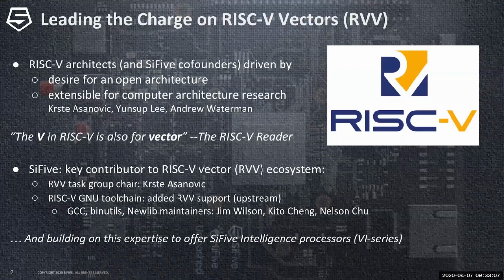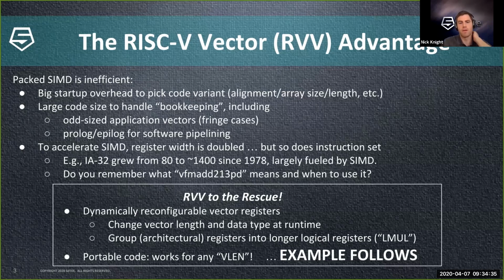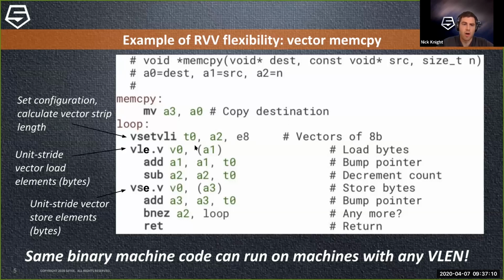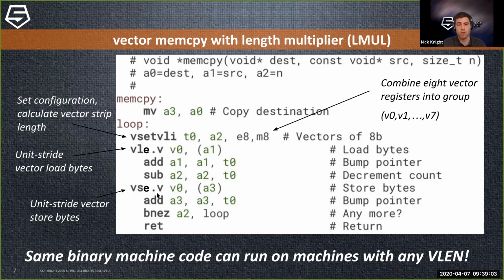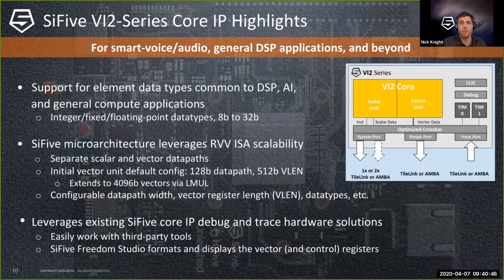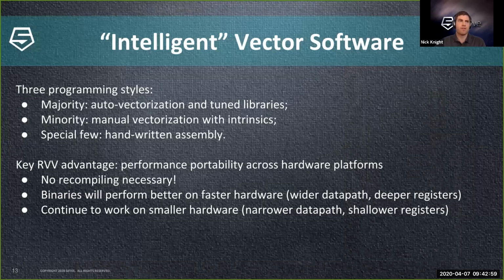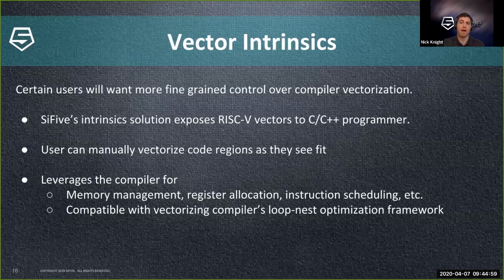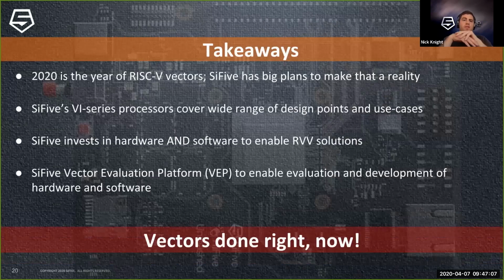SiFive: The Direction and Magnitude of SiFive Intelligence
Presented by Nick Knight, Software Performance Team, SiFive.
Peak FLOPs and observed FLOPS have little correlation in vector architectures. Peak FLOPs are meaningless when the architecture is stalled on memory. The key to "achieving supercomputer performance", as Dongarra has called it, is to combine a vector unit with "real" vector registers and an intelligent restructuring compiler to focus computations into the processor. This presentation will discuss SiFive's RISC-V Vector extension and the technical tradeoffs among the three components, illustrating the resulting advantages with specific benchmark performance.

The Linley Spring Processor Conference featured technical presentations on AI acceleration, targeting edge, automotive, IoT, and data center. Also covered were new CPU architectures, networking, security, SoC design, and other processor-related topics.